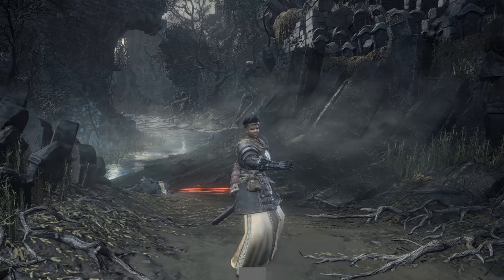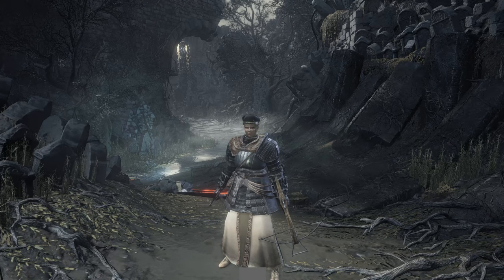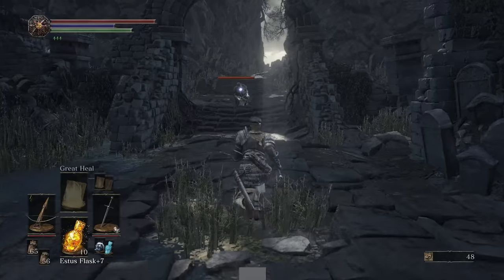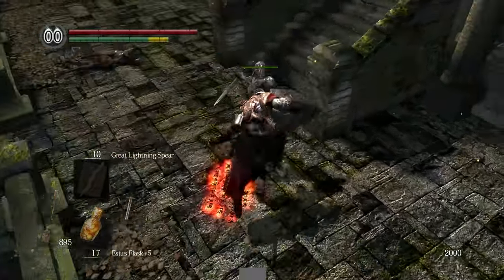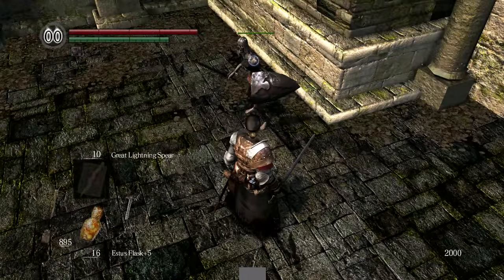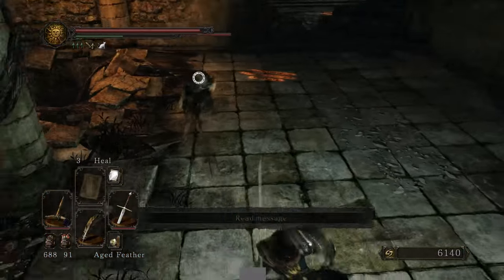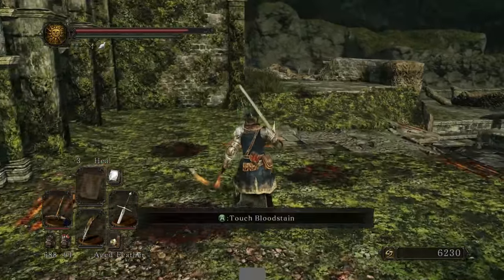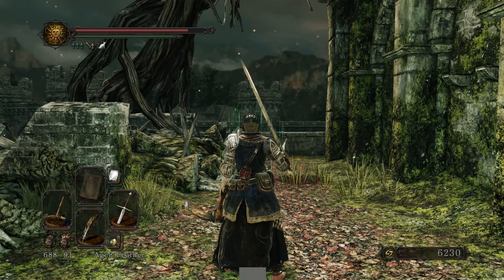Let's Die Horribly - Dark Souls 3 Blind 0b: Comparing Dark Souls Fast Rolls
Also, a suggestion to how it could be improved. (The initial roll discussion was Episode 31, not 32). The discussion starts at about 0:47.

A couple more things to my point: I notice in the footage that Dark Souls 2 doesn't have more than about 2-3 frames of input delay on rolling, so I suspect my issues with it were almost entirely due to rolling being negative edge in all cases. Either that or there is a minimum input delay timing that starts counting when I press the button rather than when I release it.

UPDATE (2017/04/16, which is after episode 3-9): I've been playing Bloodborne quite a bit between the Ashes and Ringed City DLCs, and figure I should add thoughts about Bloodborne's roll/step system. Short form: it's the worst of all possible worlds.

Basically, it's a completely negative edge system, as in Dark Souls 2 and 3, but without the ability to dash in any direction but forward while locked on, as in Dark Souls 1 & Demon's Souls. There's also no way to bind jump separately from dash, again as in Dark Souls 1 & Demon's Souls.

I'm guessing From was trying to remake Demon's Souls's roll system within Dark Souls 2's engine, but didn't consider that because they removed the player's ability to dash arbitrarily while locked on, there is no longer ambiguity between dash and roll/step while locked on and not moving forwards, and thus no good reason to not step when pressing the roll/step button. It does have 8-way rolling/stepping, at least, which is the one saving grace.

Overall it's not a deal-breaker, since the fact that BB is PS4-exclusive means the player is using a controller anyway, and those buttons move very little when pressed, which makes negative edge inputs a bit faster than when using a keyboard or mouse.

Since this is a blind playthrough, please do not spoil later sections. Feel free to give hints about missed things in earlier sections.